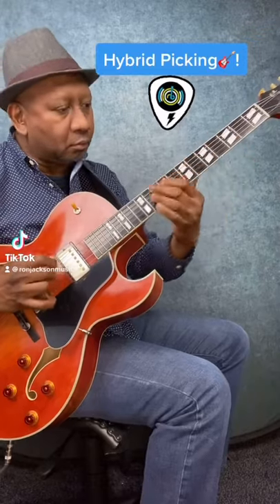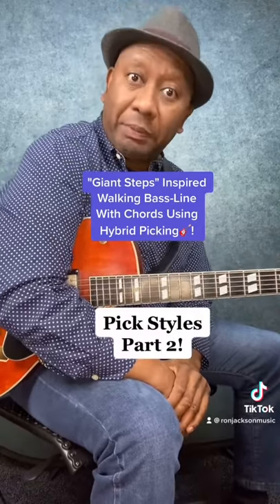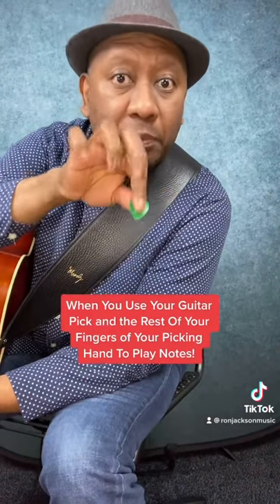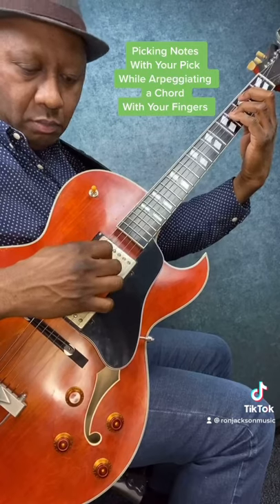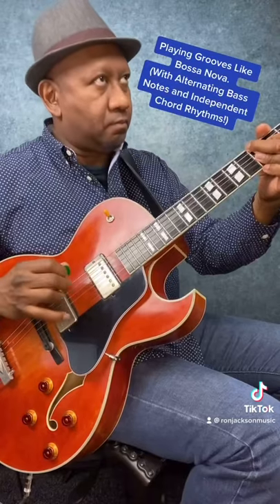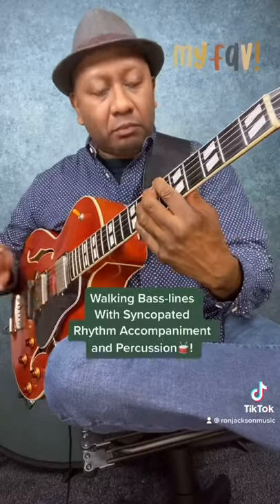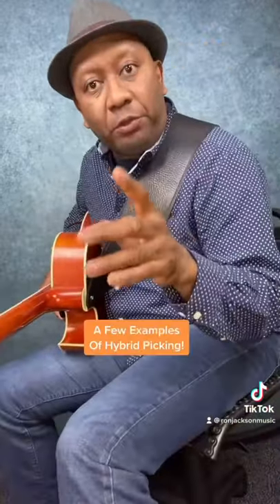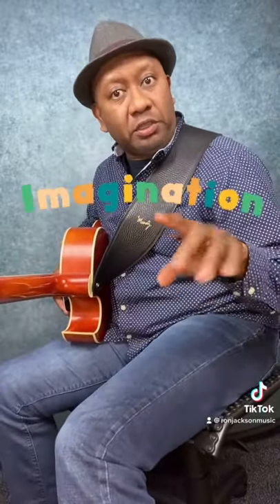Hybrid Picking! Pick Styles!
🎸 Downloadable Lessons
🎸 Arrangements
🎸 Sheet Music